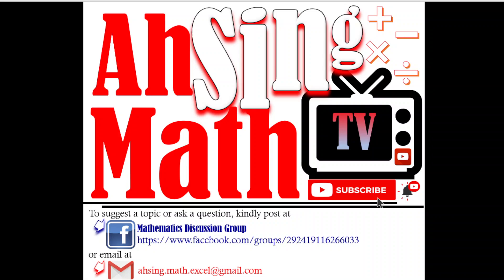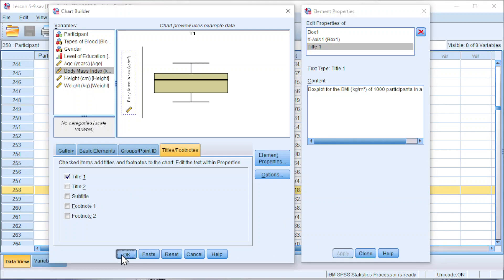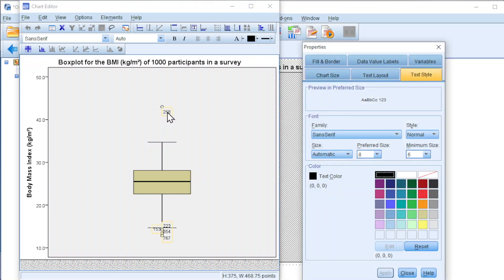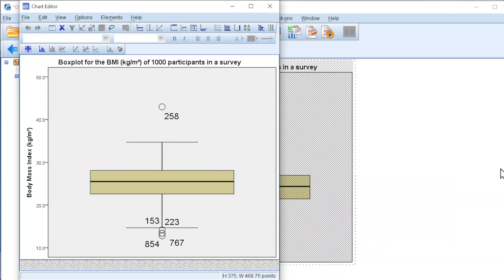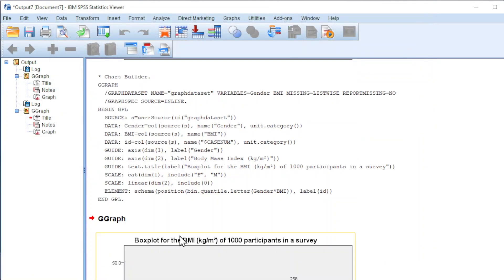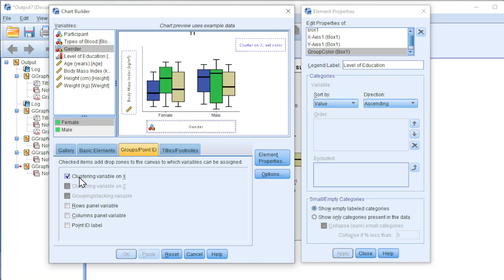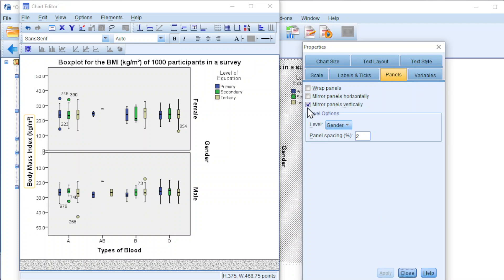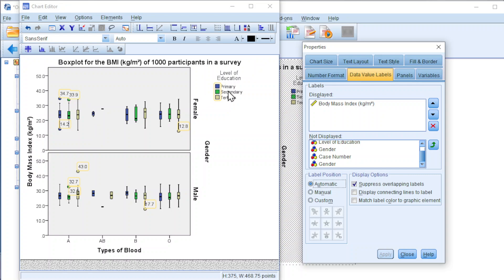Multiple + clustered boxplots in SPSS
IBM SPSS Lesson 9: Create boxplot with multiple variables. Study the distribution of a set numerical data by using boxplot. Study the relationship between two (2) or more variables by using multiple boxplot with cluster and panel.
Constructing multiple boxplot in SPSS.
How to create multiple boxplot in SPSS?

Steps:
1. Graphs
2. Chart Builder
3. OK
4. Boxplot
5. Choose the desired type and drag the variables of interest to the correct axis/aspect.
6. Proceed to design if needed